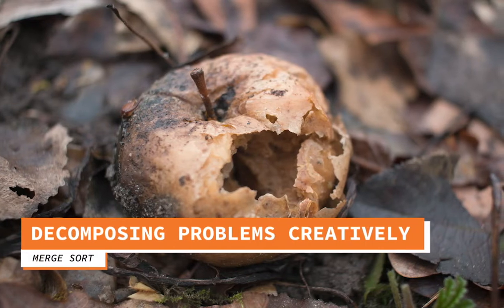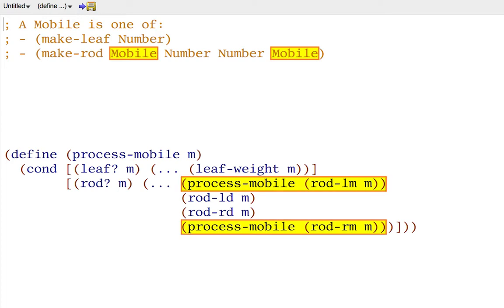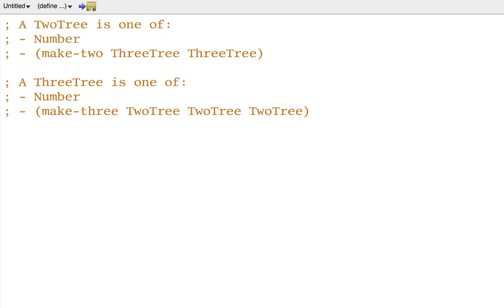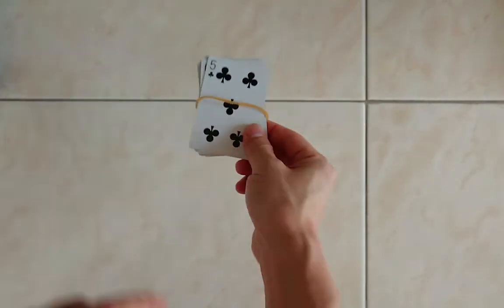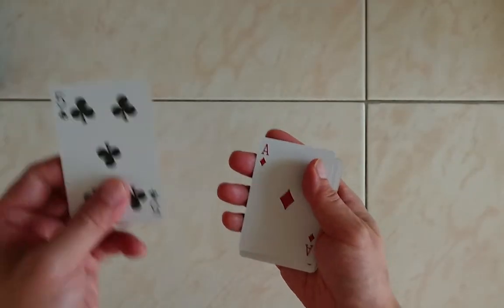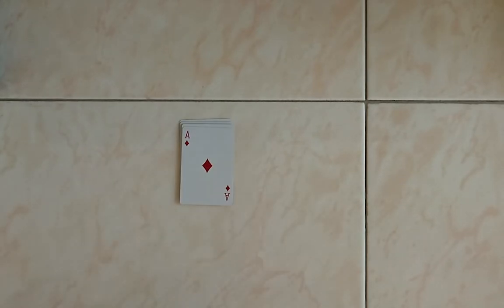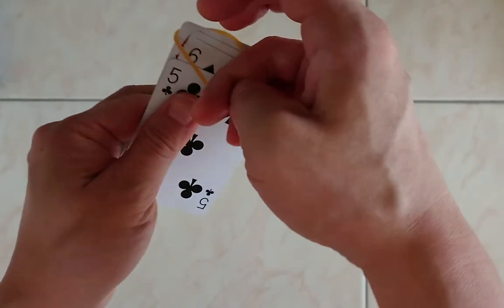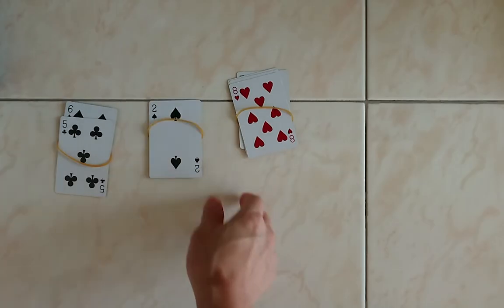Decomposing problems creatively